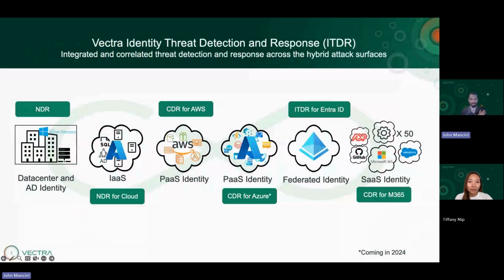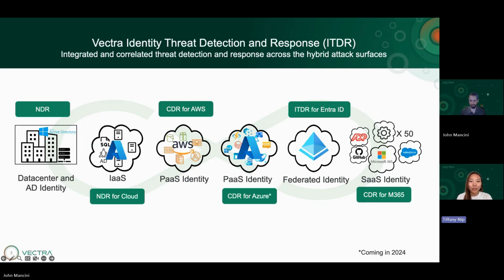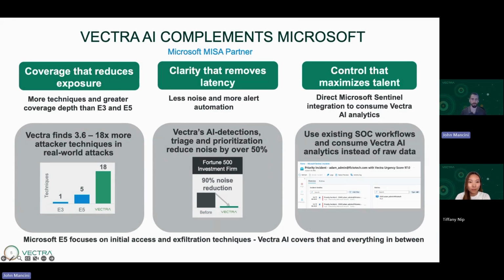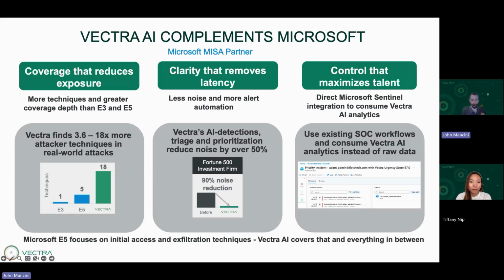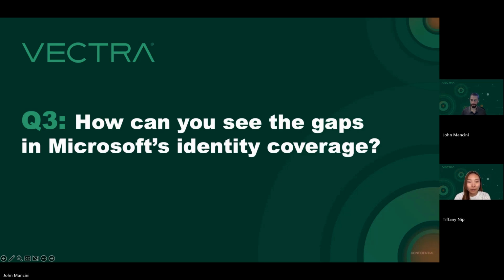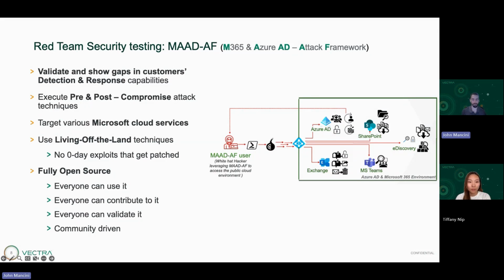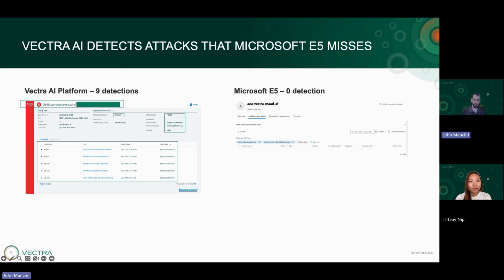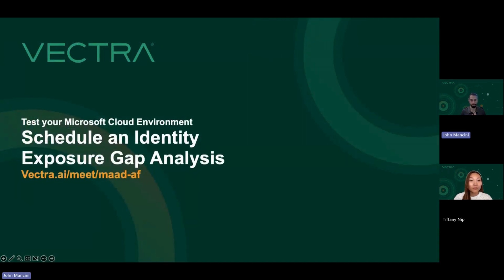How Does Vectra AI Fill Identity Security Gaps in Microsoft?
Hear from Vectra AI's Product Marketing Manager, Tiffany Nip, and Principal Product Manager, John Mancini as they discuss the modern hybrid enterprise and the change in attack tactics surrounding hybrid environments.

00:00 How Does Vectra AI Fill Identity Security Gaps in Microsoft?
00:53 What is Vectra AI ITDR?
02:08 How does Vectra AI help customers with Microsoft native identity security coverage?
02:56 How Vectra AI complements Microsoft
05:45 How can you see the gaps in Microsoft's identity coverage?
07:07 Vectra AI detects attacks that Microsoft E5 misses
08:32 Schedule an identity exposure gap analysis

Vectra AI has been named both a Leader and an Outperformer in GigaOm’s 2025 Radar Report for Identity Threat Detection and Response (ITDR).